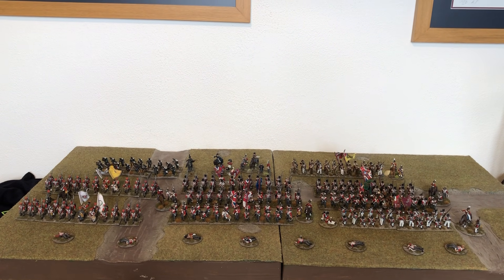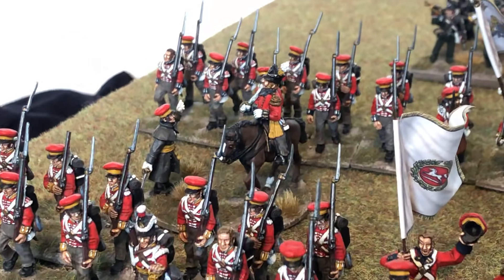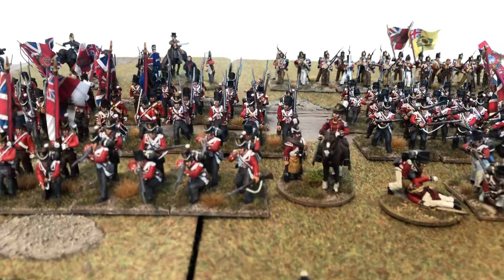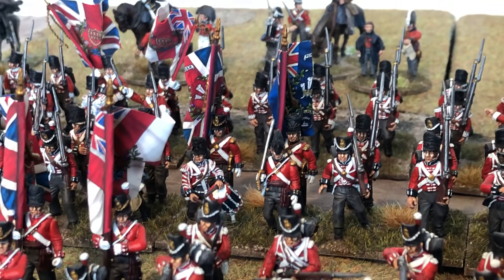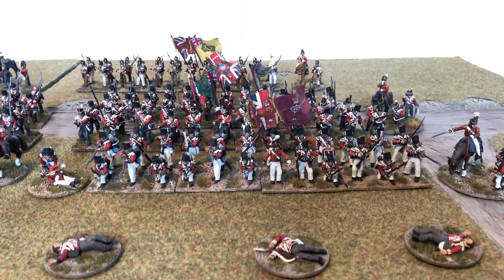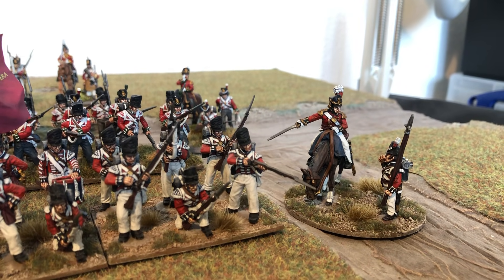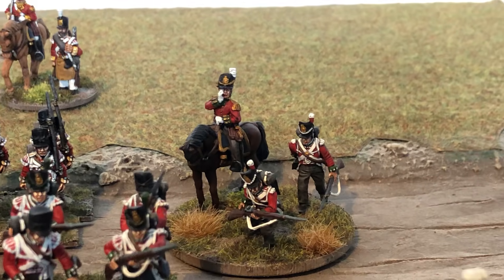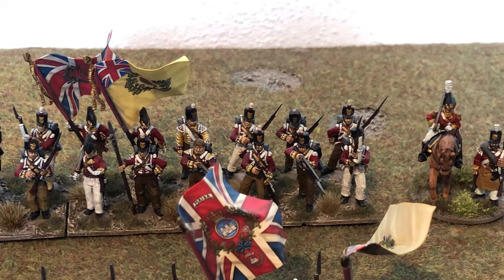British Napoleonic Infantry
My british napoleonic infantry collection